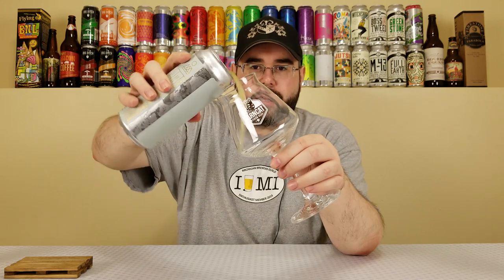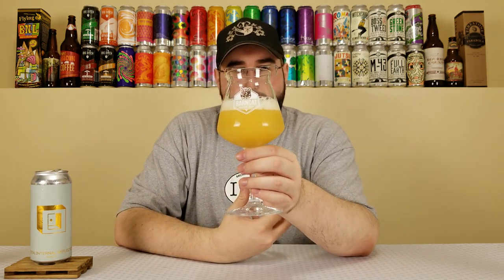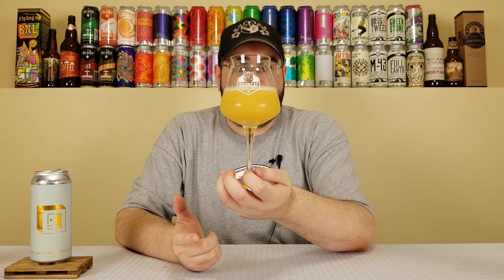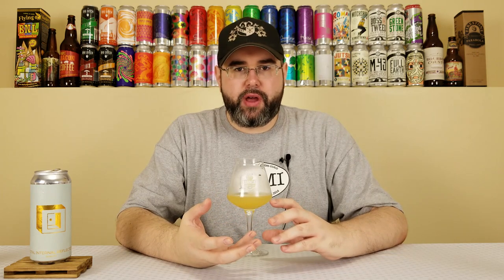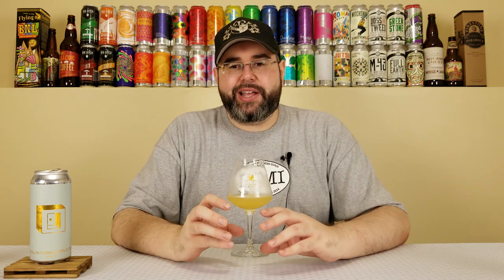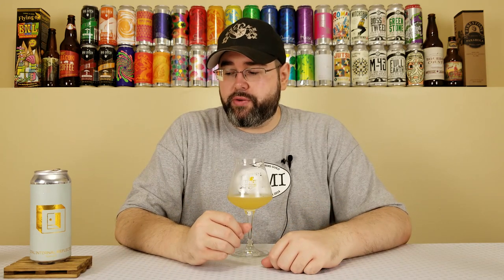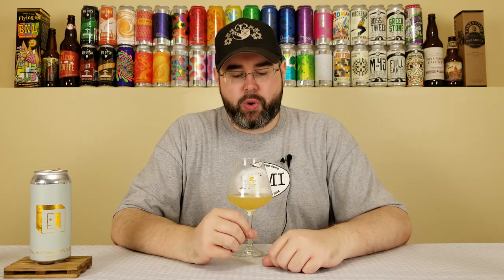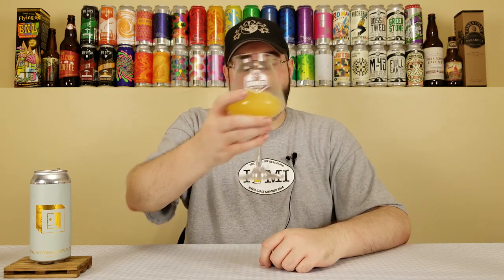Total Internal Reflection (Oat Sour IPA) | Hudson Valley Brewery | Beer Review | #79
Today, I'm going to be reviewing a beer from the Hudson Valley Brewery, and it's their Total Internal Reflection.  This is what they're calling an Oat Sour IPA, and it's brewed with a heavy addition of both flaked and malted oats, lactose, and then hopped with Citra and Azacca.  Hudson Valley is known for their Sour IPA game, so let's see how this one turned out.  Thanks, Eric!

Note:  Another jump cut at 4:47 because of an issue with my camera.  Oh, well.  You'll live ... and so will I.

Link to Eric's Beer Haul:

- Northeast Goodness! | Beer Haul

Commercial Description:

Sour IPA with a heavy addition of flaked oat and malted oat, milk sugar, hopped with Citra and Azacca.

Pertinent Information:

Brewery - Hudson Valley Brewery (Beacon, NY)
Beer - Total Internal Reflection
Style - Oat Sour IPA
ABV - 7.0%
IBU - N/A
Canned On Date - 07/10/18 (Just under one month old at the time of review)